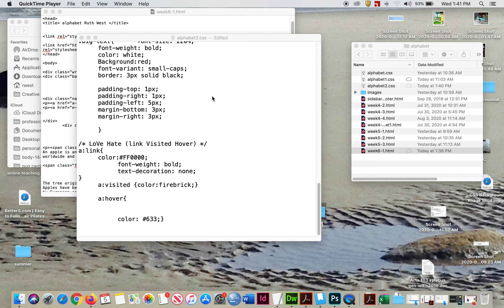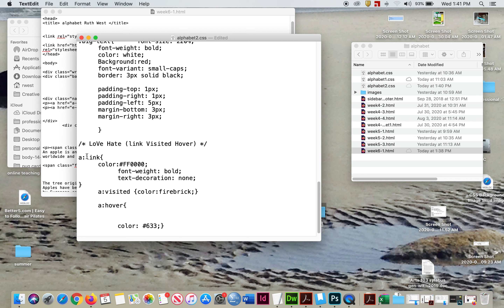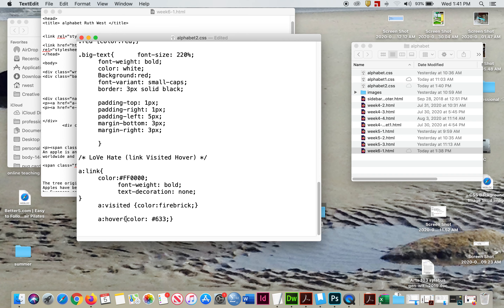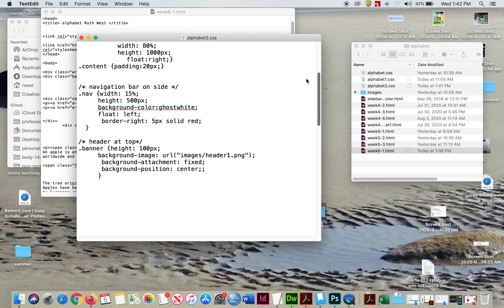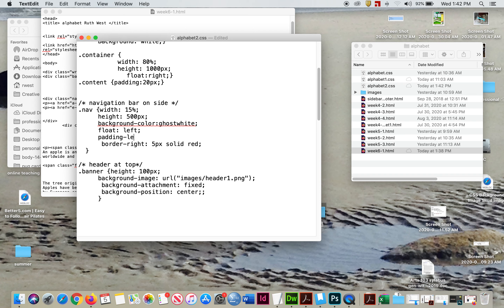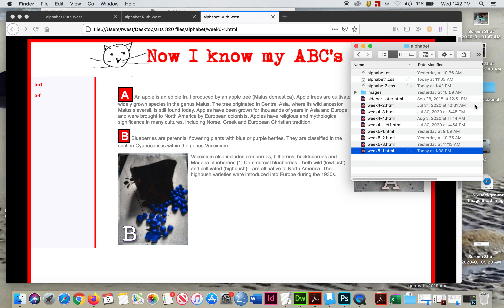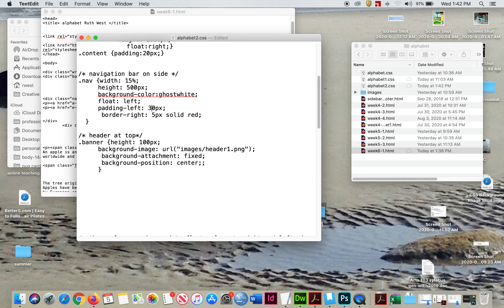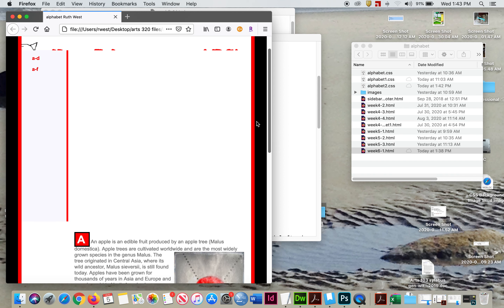arts320 week6 adding links